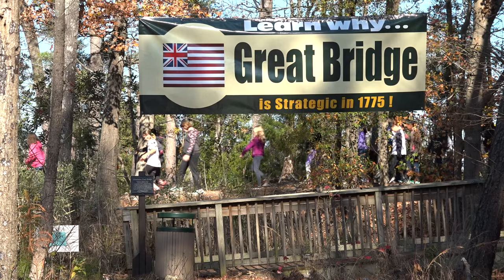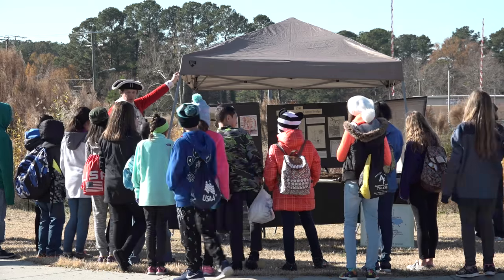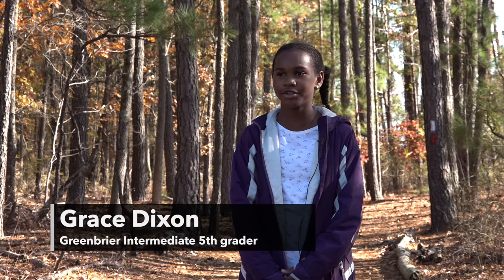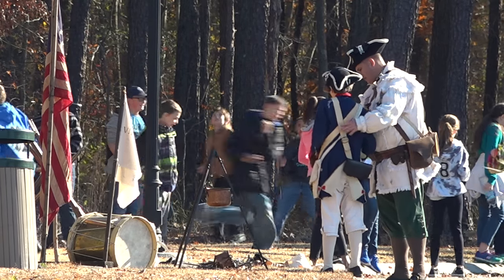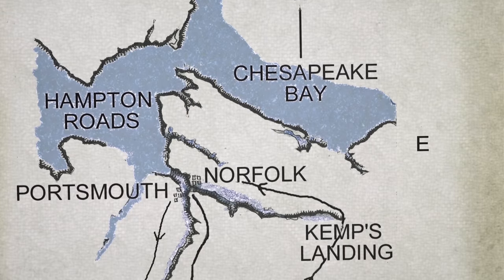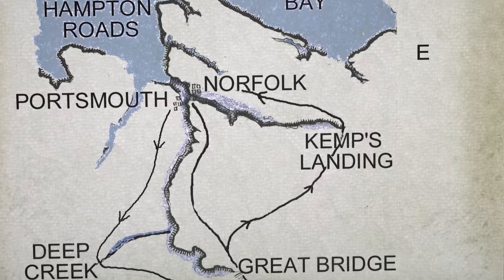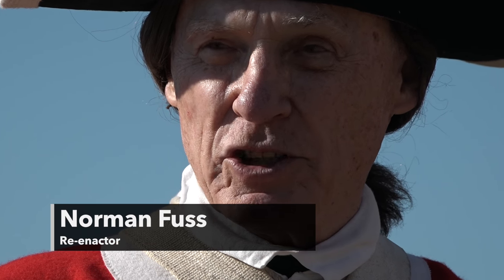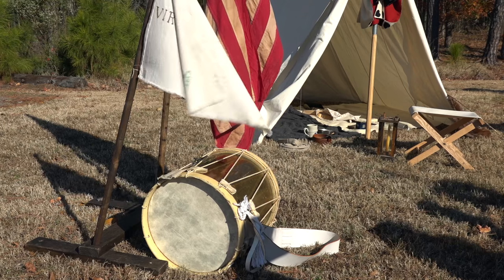Kids Get A Living History Lesson On The Battle of Great Bridge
About 250 students from Greenbrier Intermediate School took a field trip to the Great Bridge Battlefield & Waterways Park along the Intracoastal Waterway Friday. They toured a dozen different stations, hearing from tricorn hat-clad volunteers about the battle's history in anticipation of its re-enactment this weekend.